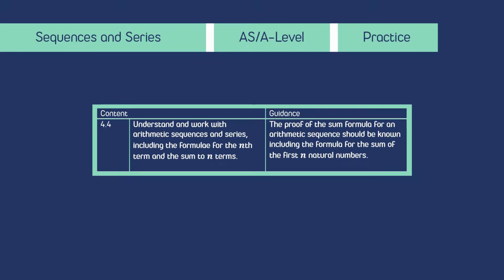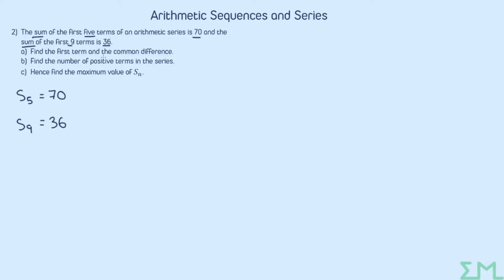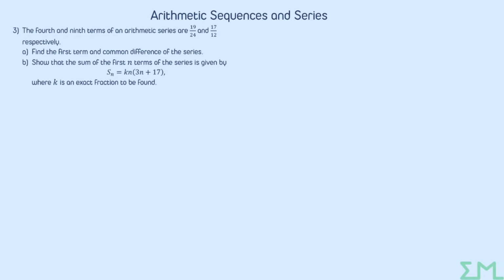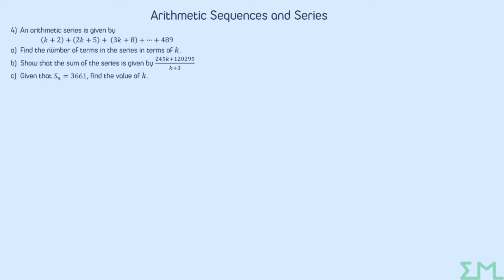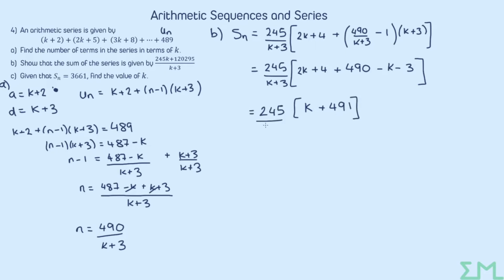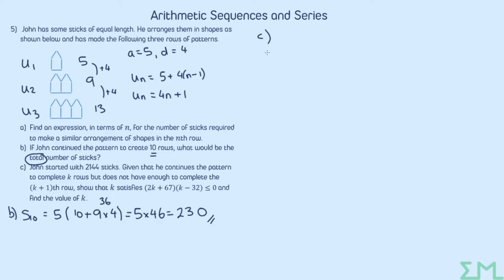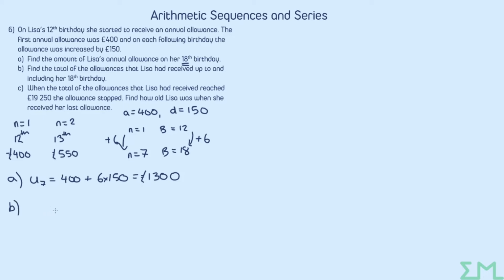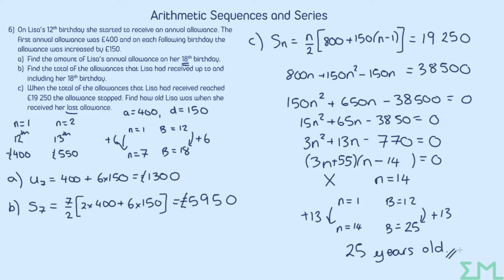Arithmetic Sequences and Series Practice - Sequences and Series (AS/A-Level)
Hi everyone,
This is the second video in the Sequences and Series playlist for A-Level. We go through a range of questions on the Arithmetic sequences and series.

The next video will be on geometric sequences and series.